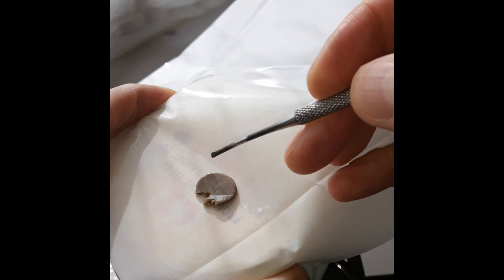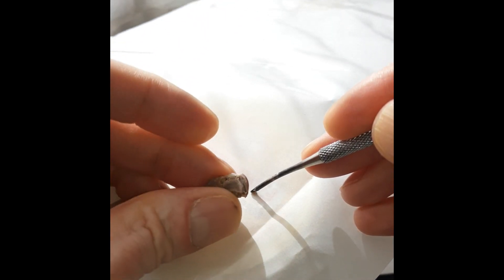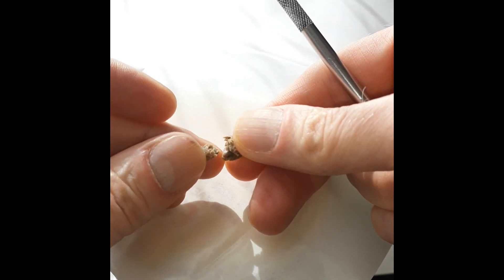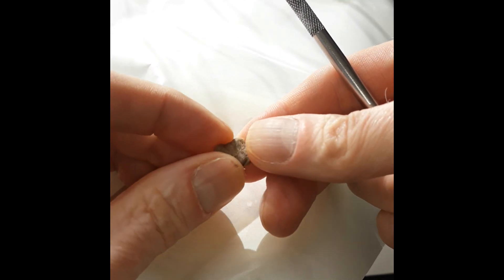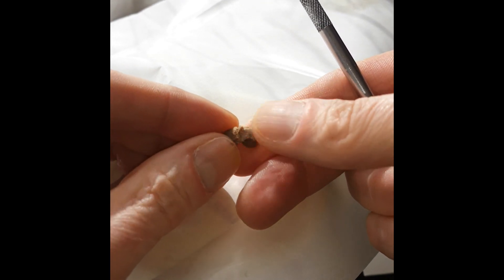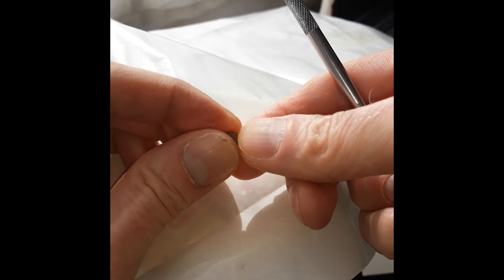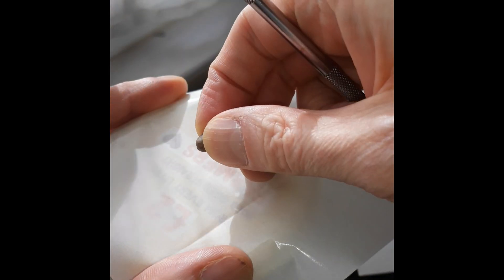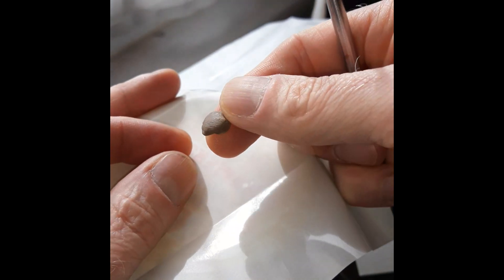HEAVY GAS HITTER aka HGH | BC Green, Portocanna, & Cantourage | ROSIN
For legal patients and documentary information purposes only.

All channel donations go towards top class tech for checking the quality of our meds. :)